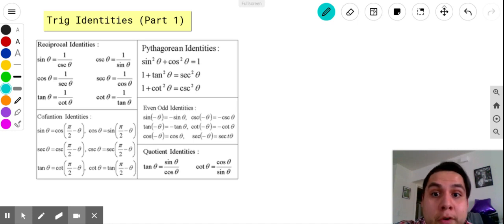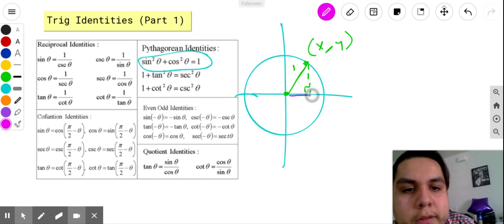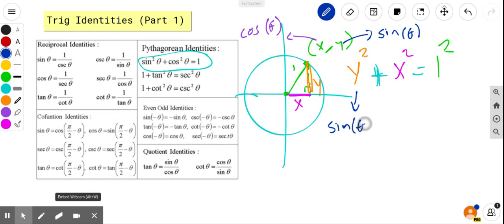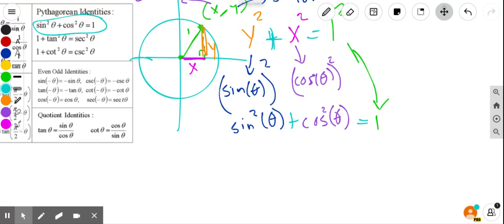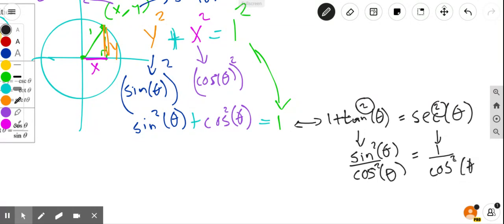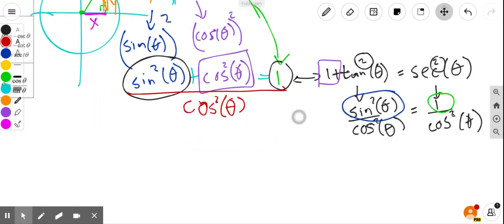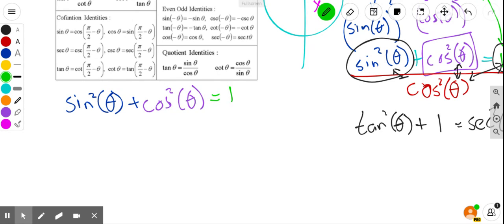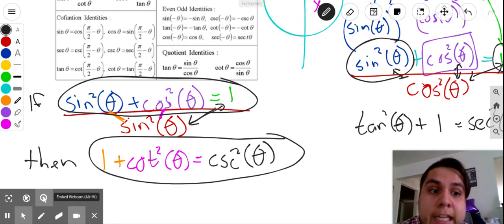Pythagorean Identities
What the are pythagorean identities and why they are true.